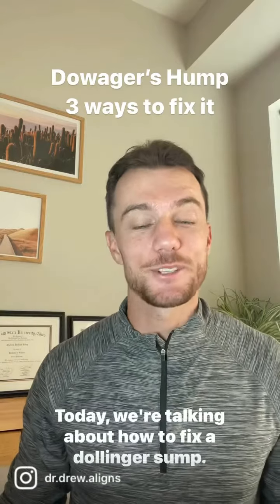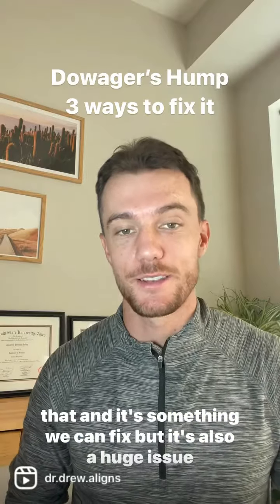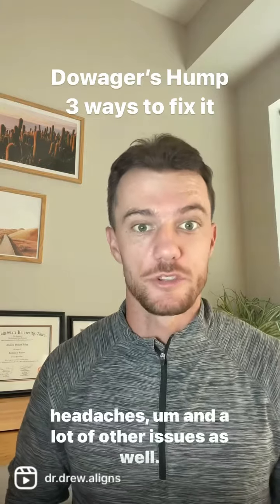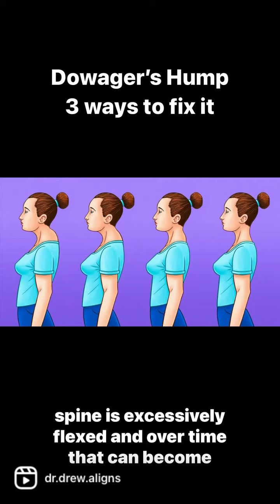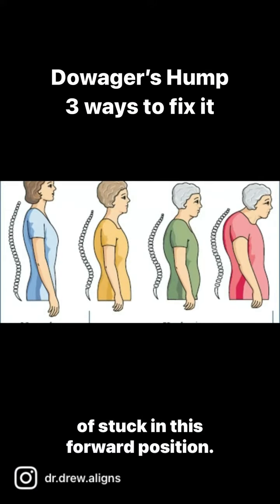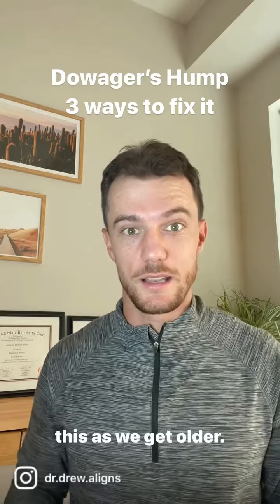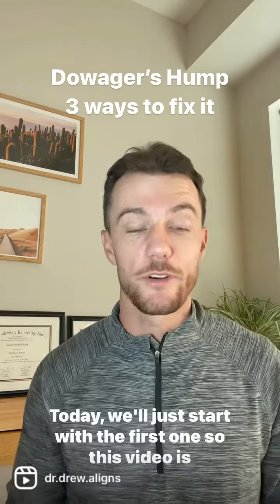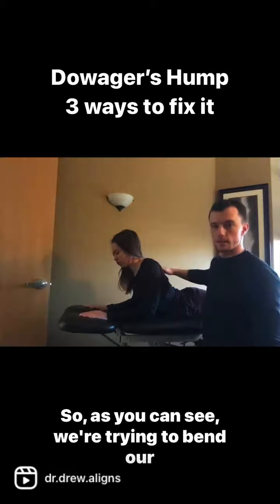How to fix a Dowagers Hump